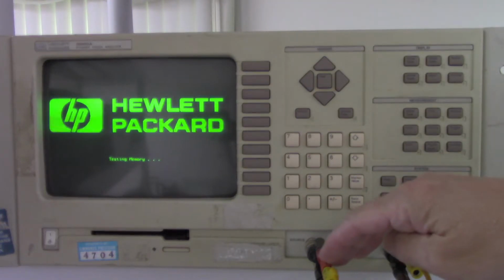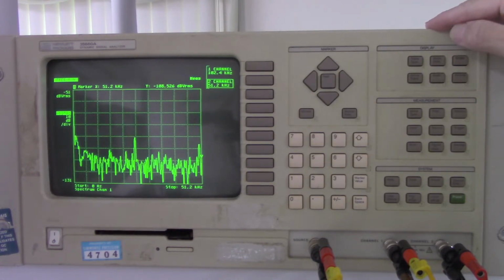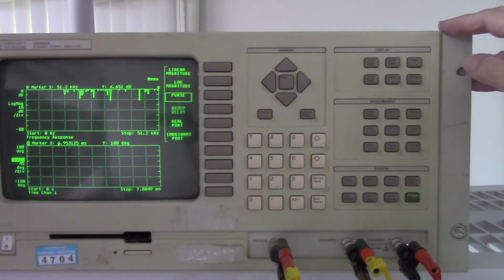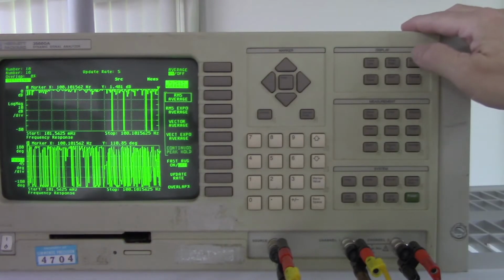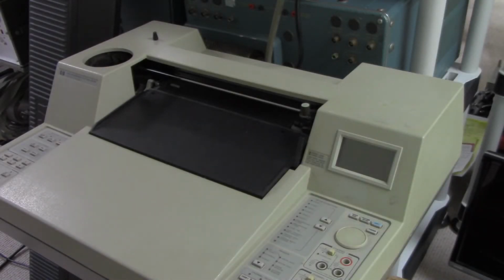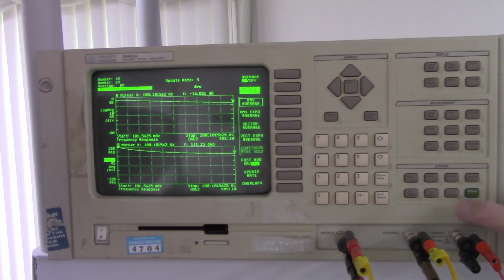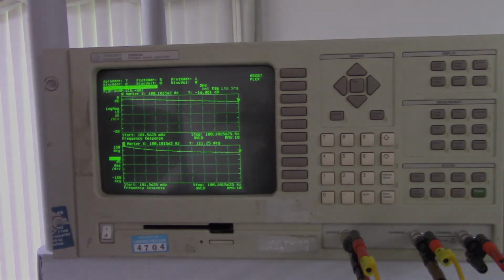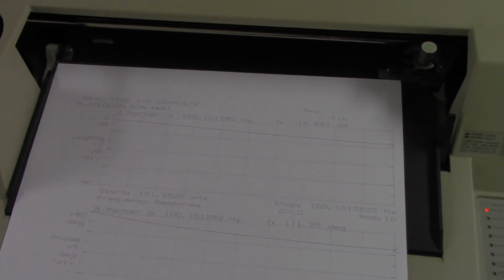Using a HP35660A Dynamic Signal Analyzer to test a 1st order low pass op-amp filter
This Video Demonstrates using the HP35660A Dynamic Signal Analyzer to test a 1st order low pass op-amp filter Frequency Response